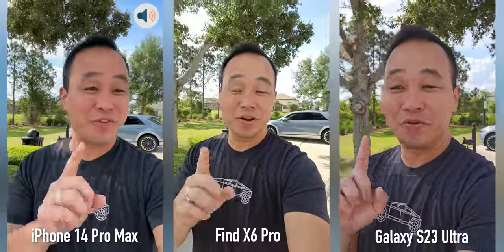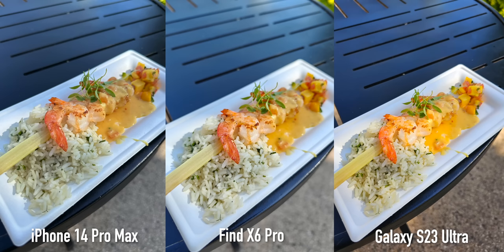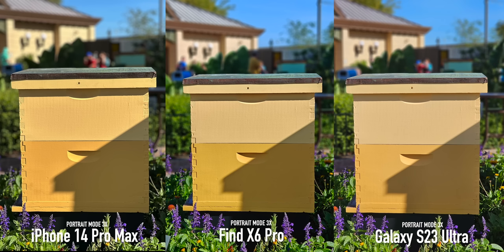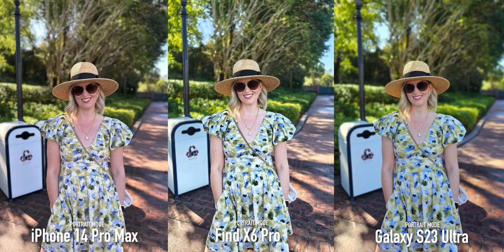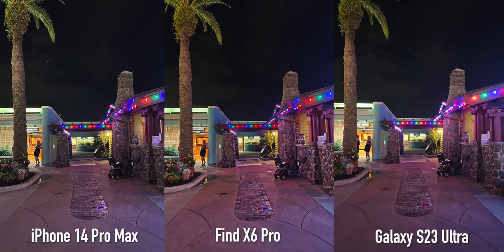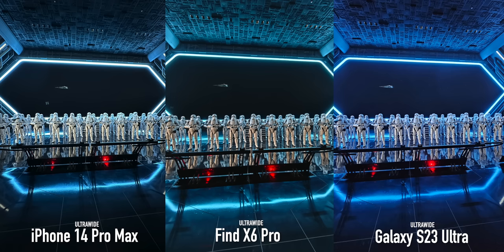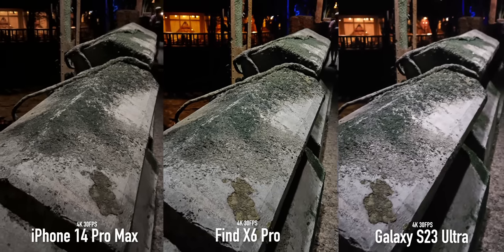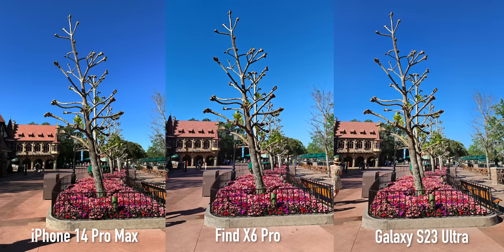Galaxy S23 Ultra vs iPhone 14 Pro Max vs Oppo Find X6 Pro Camera Test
The Oppo Find X6 Pro review starts off with a Oppo Find X6 Pro camera review in the comparison format against the best smartphone cameras available. Instead of doing a separate Oppo Find X6 Pro vs iPhone 14 Pro max camera video and a Oppo Find X6 Pro vs Galaxy S23 Ultra video I decided to put them all together to see how the Find X6 Pro camera stands up to Apple and Samsung. For an Oppo Find X6 Pro unboxing check out my Instagram. Which camera do you think won?

Chapter Markers:

0:00 Front facing camera intro
0:37 Daytime Photo comparison
2:33 Ultrawide camera comparison
3:35 3X Telephoto and Portrait Mode
4:48 Camera Zoom Test
6:43 Selfie Front facing camera
7:31 Daytime Video Test
8:47 Night time low light photos
12:37 Night Time Video Test